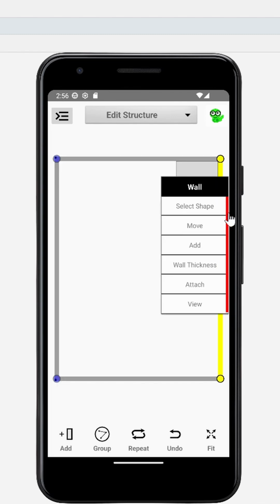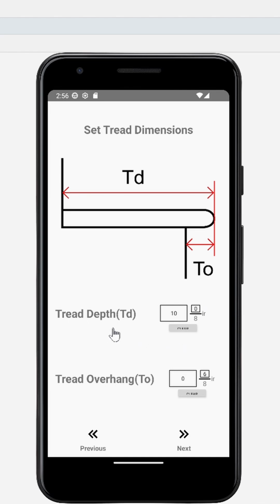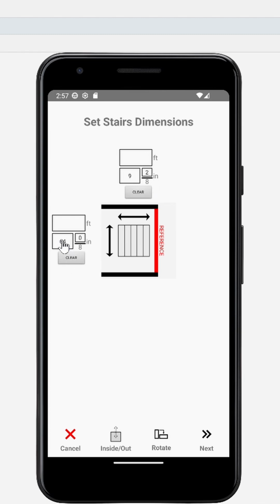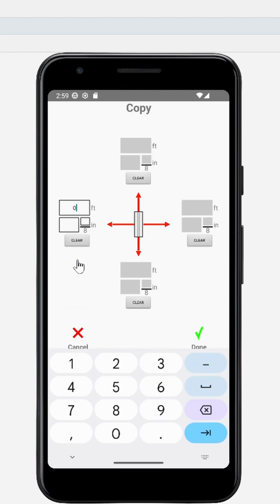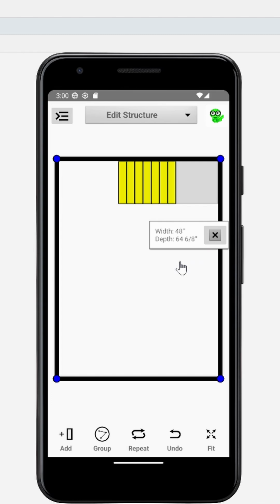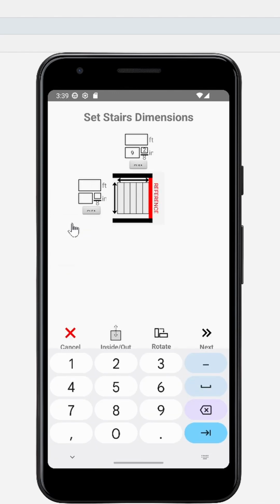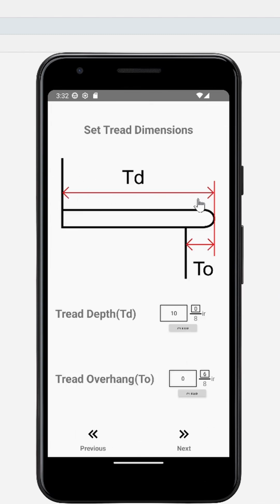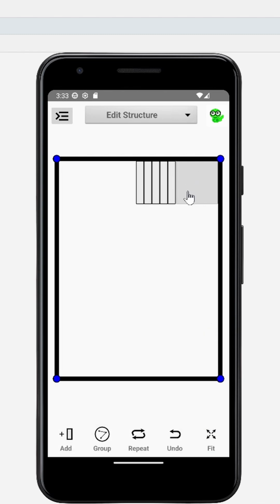CADbert Stairs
This video takes a deep dive into how to create a straight flight of stairs using the CADbert program.